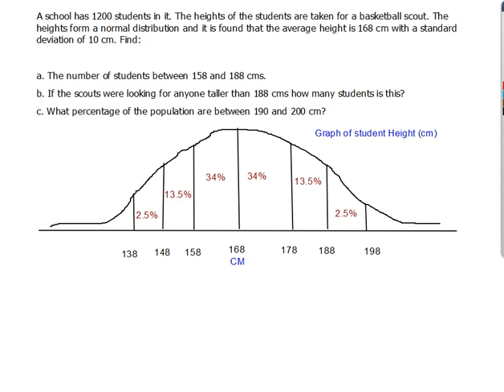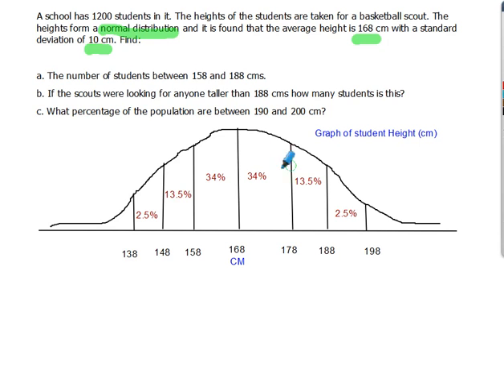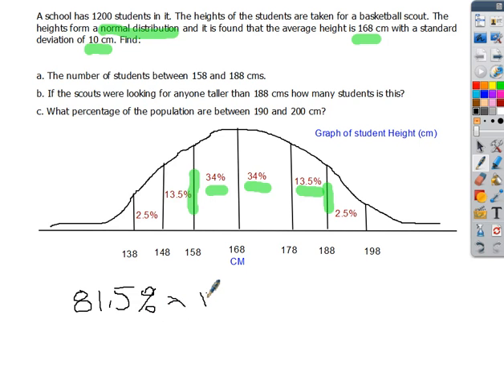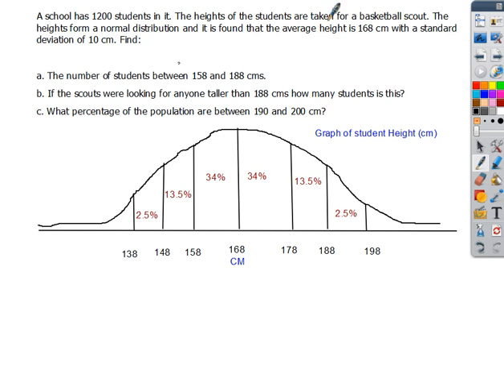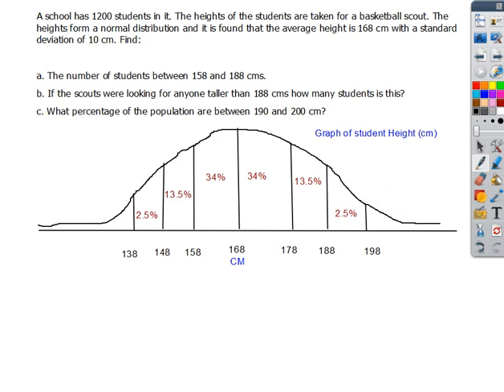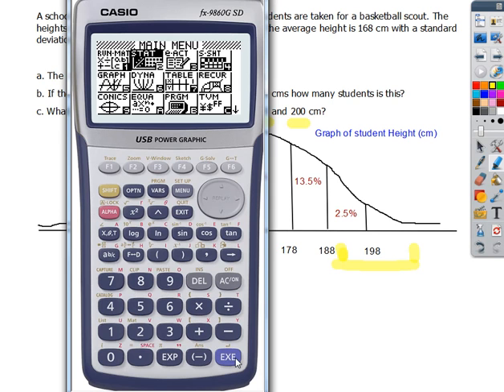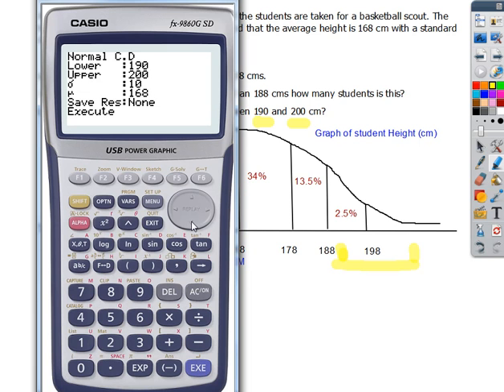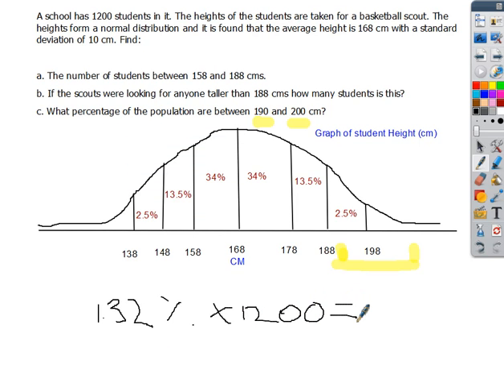Standard Deviation 2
Standard Deviation using graphic calculator